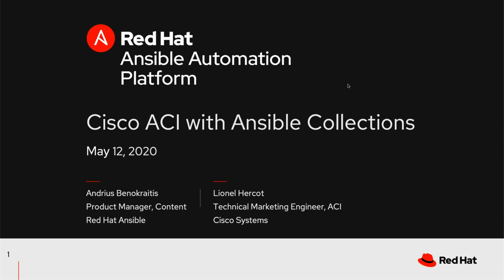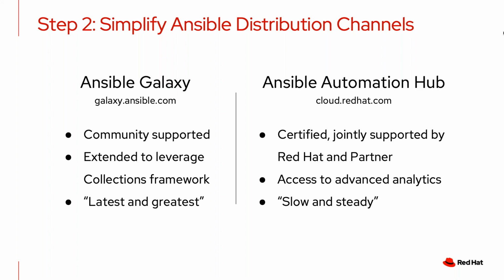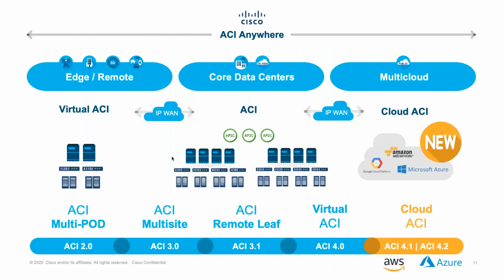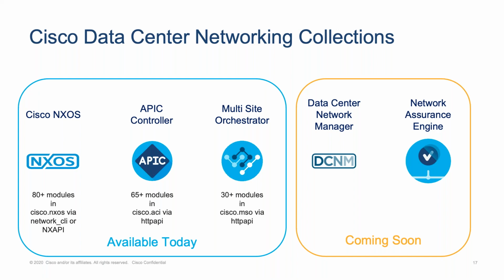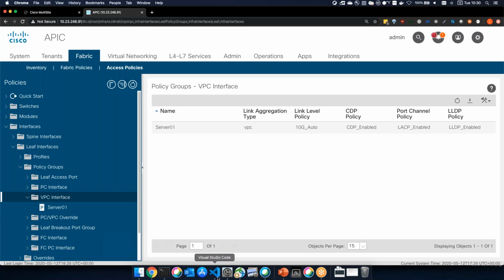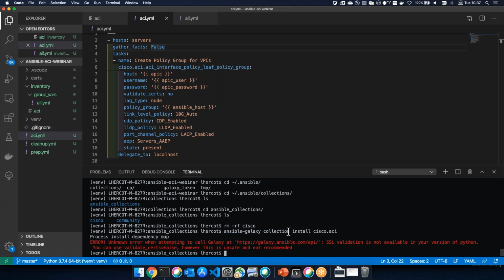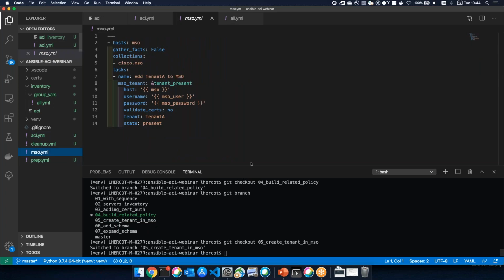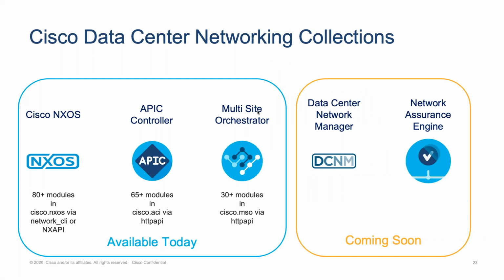Cisco ACI with Red Hat Ansible Collections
As customers embrace the DevOps model to accelerate application deployment and achieve higher efficiency in operating their data centers, the infrastructure needs to change and respond faster than ever to business needs. These changes can help you achieve an agile operational model by improving on automation, innovation, and consistency. With Red Hat Ansible and Cisco ACI – these needs are met quickly and proficiently. Find out more about these products by tuning into our webinar.

Introductions

Overview of Red Hat Ansible with Collections and Cisco ACI

Demo

 Q&A